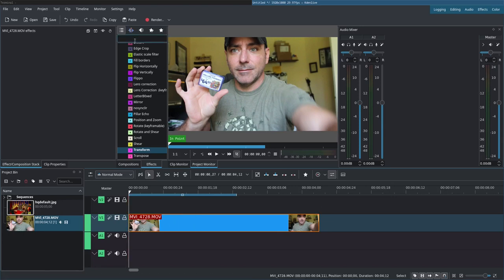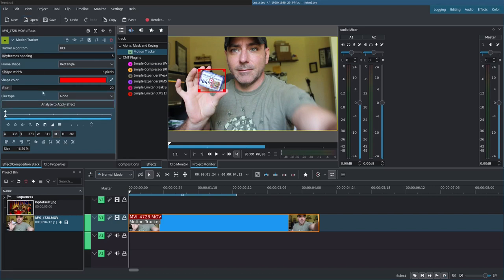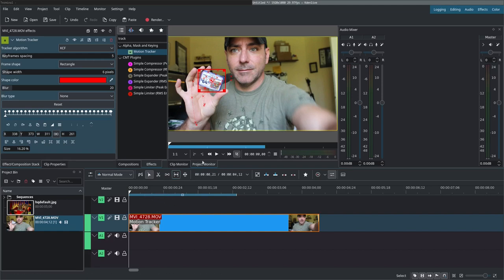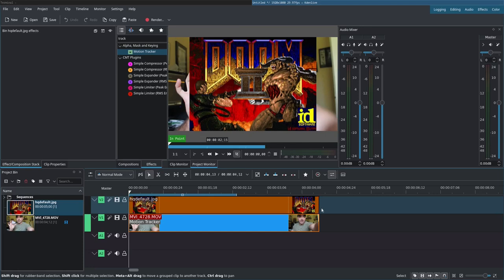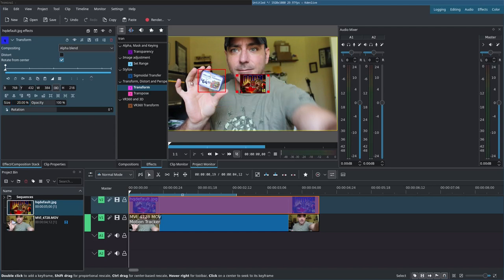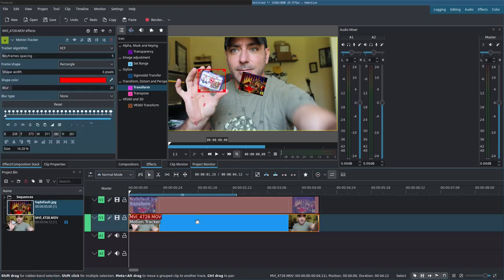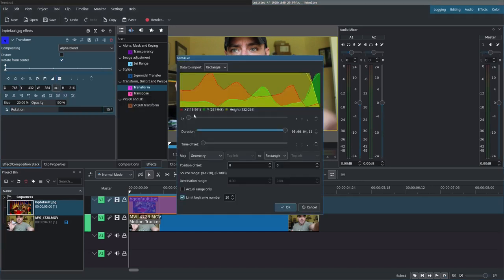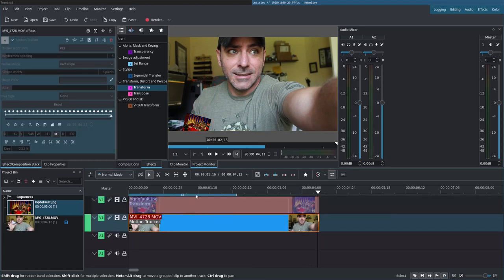Kdenlive Motion Tracking